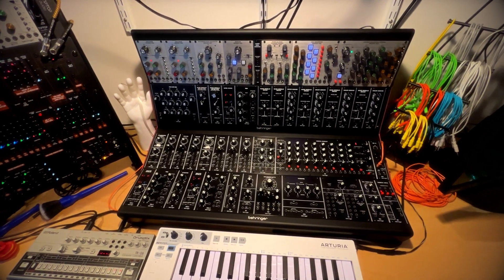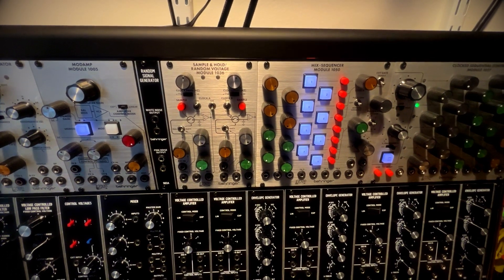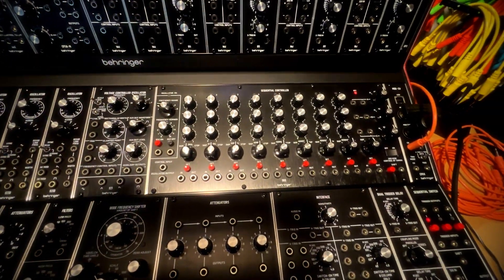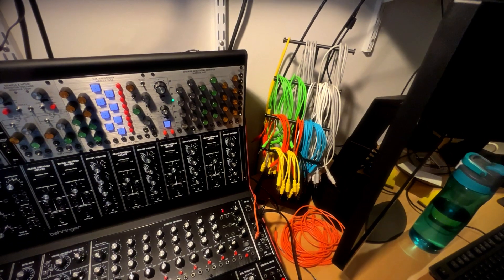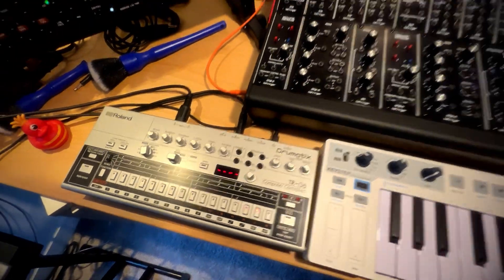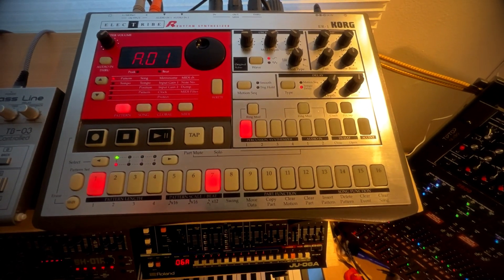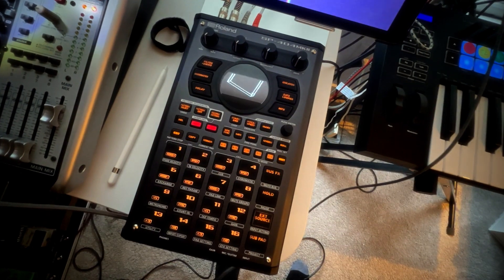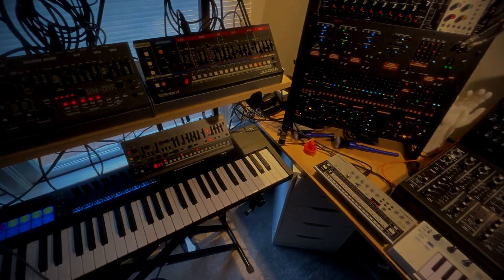Nerdy Studio Tour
Welcome to Chez Monodux for a nerdy little studio tour, before I bury everything in patch cables again…

Gear included:

From Behringer- System 55, 2500, and 2600 synths, and xenyx mixer
From Korg- SQ-1 Sequencer, ER-1 Electribe
From Roland- TR-06, TB-03, SH-01A, JU-06A, JX-08, SP404 MK2
Keyboards from Novation and Arturia